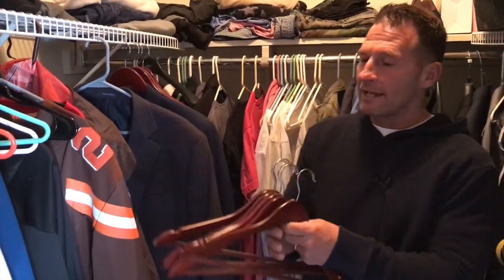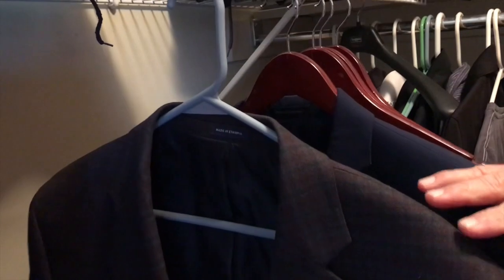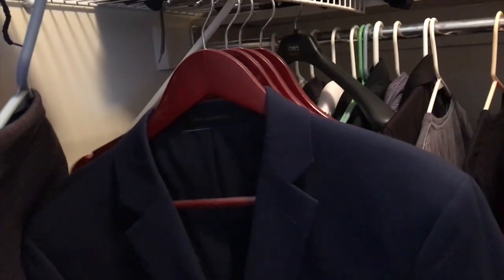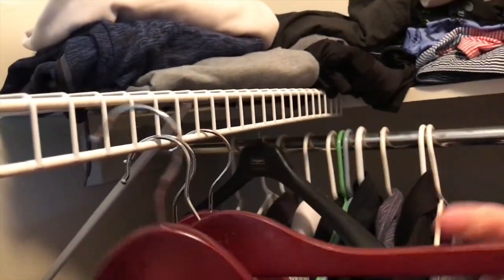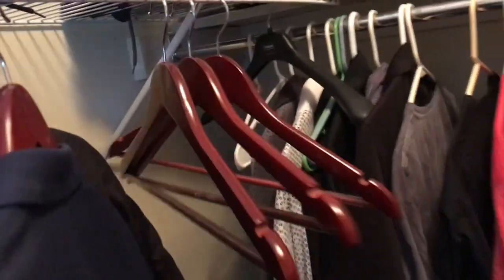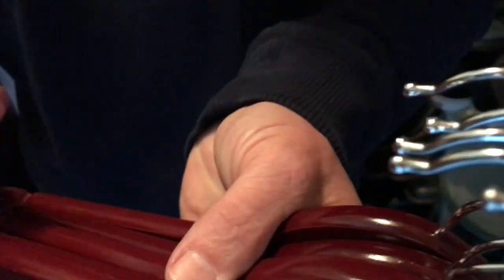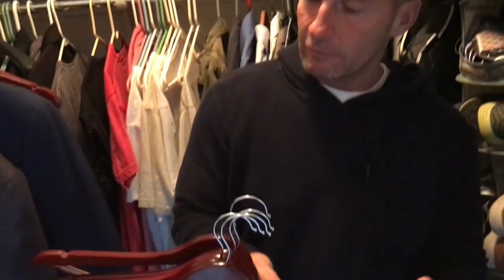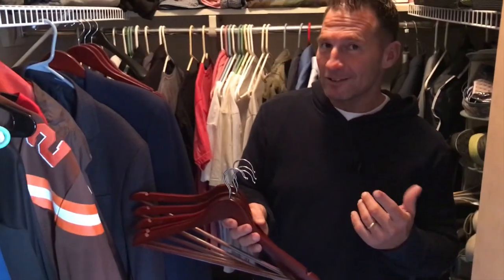High Grade Wooden Suit Hangers with Non Slip Pants Bar Smooth Finish Solid Wood Coat Hanger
High Grade Wooden Suit Hangers